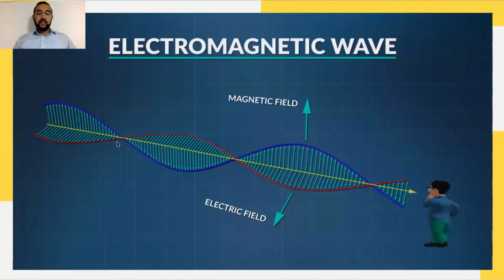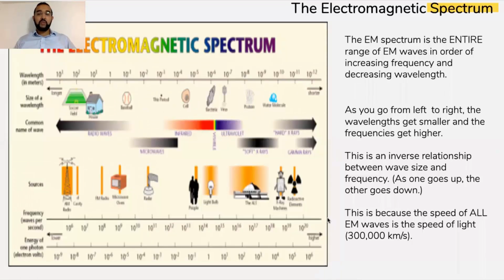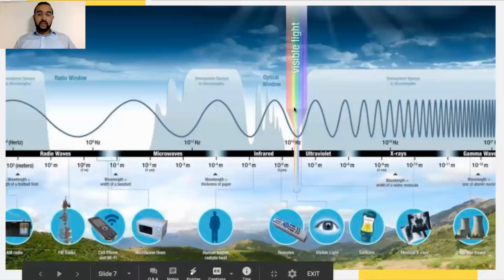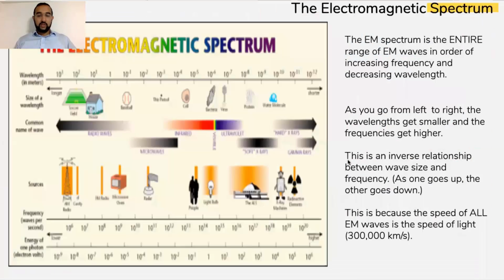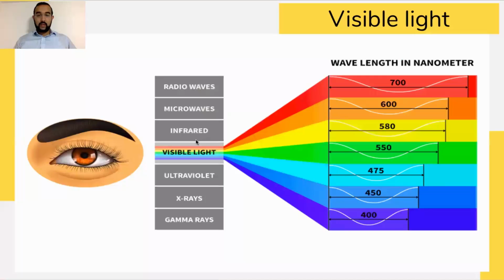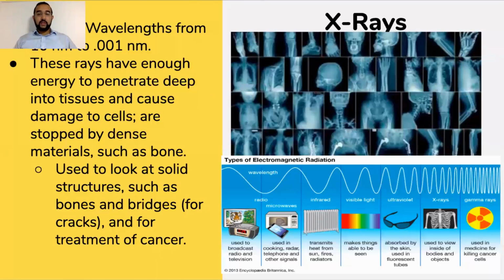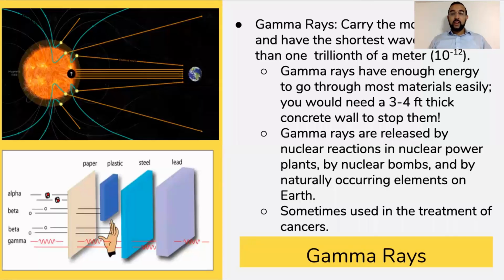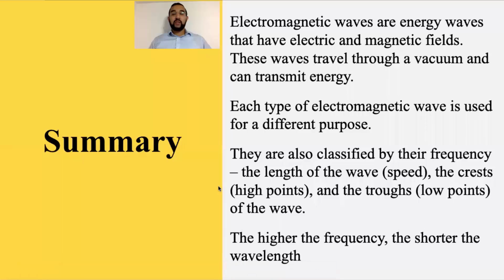COSMOS Educational Toolkit: Science - Electromagnetic Waves - Lesson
The COSMOS Educational Toolkit, a hardware and software system that offers a large variety of pre-orchestrated K–12 educational labs. The software executes and manages the experiments in the same operational philosophy as the COSMOS testbed. Specifically, since it is designed for use by non-technical middle and high schoolteachers/students, it adds easy-to-use enhancements to the experiments’ execution and the results visualization. The labs are also supported by Next Generation Science Standards (NGSS)-compliant teacher/student material.

Acknowledgements: This work was supported in part by REM supplement to NSF award EFMA-1641100 (NewLAW EFRI), RET supplements to NSF awards ECCS-1547406, CNS-1650685, CNS-1650669, CNS- 1702952, CNS-1527750, ECCS-1547332, CNS-1513110, CNS-1730043, CNS-1329939,OAC-1541069, the Columbia Data Science Institute, AT&T foundation, and NSF awards CNS-1827923 (PAWR COSMOS) and OAC-2029295, and NSF-BSF award CNS-1910757.